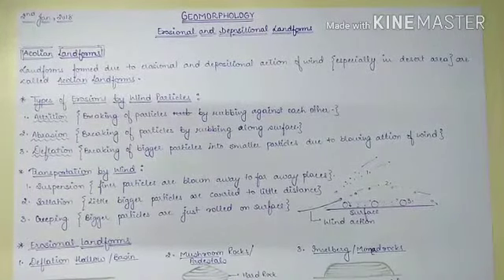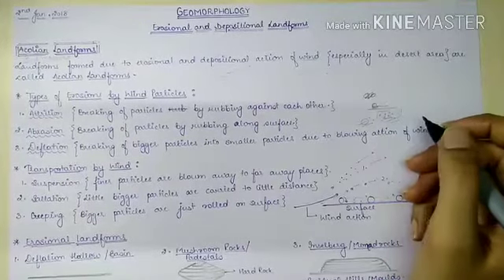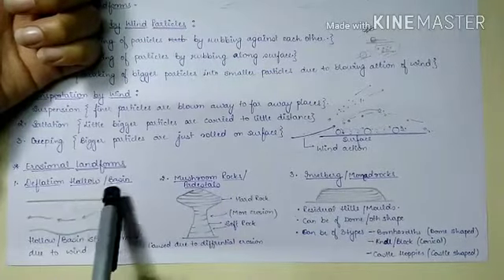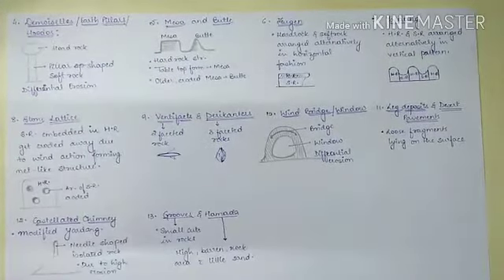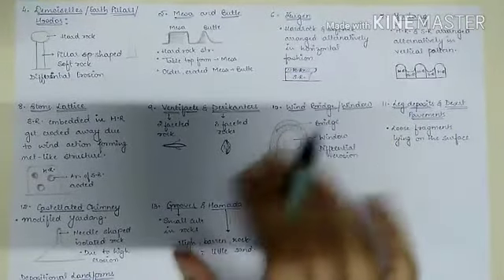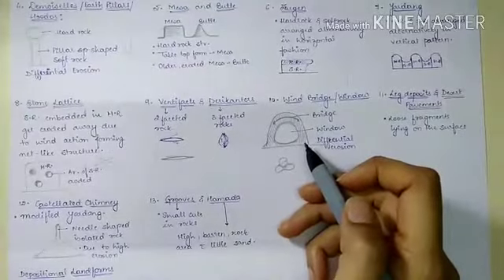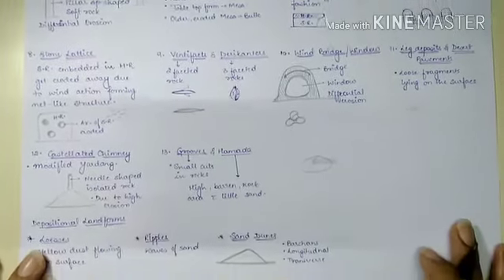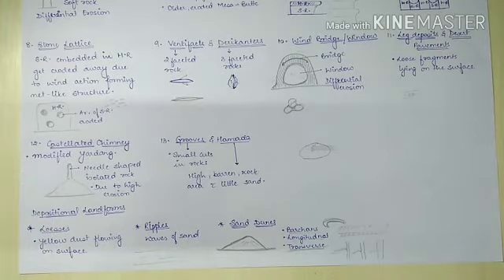GEOMORPHOLOGY part-23(Aeolian Landforms)